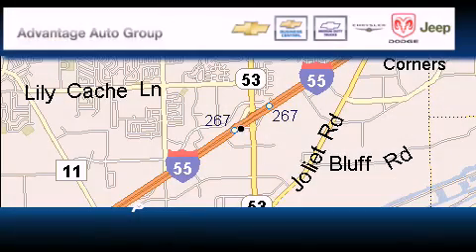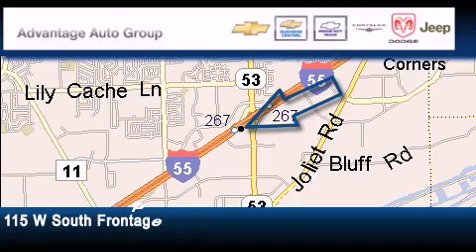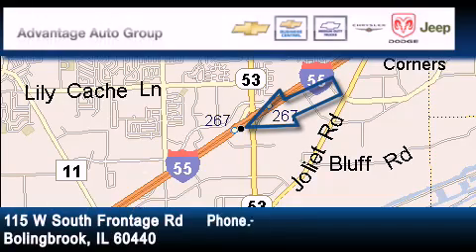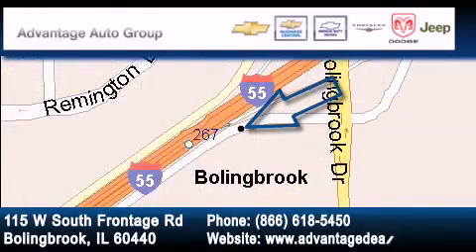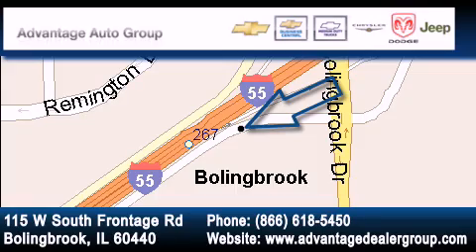2012 Chevrolet Malibu Chicago IL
Year : 2012

 Make : Chevrolet

 Model : Malibu

 Trans . : Automatic

 Exterior : Gray

 Interior : Other

 115 W South Frontage Rd.

 2012 Chevrolet Malibu Bolingbrook IL